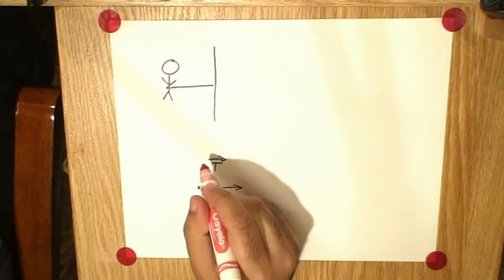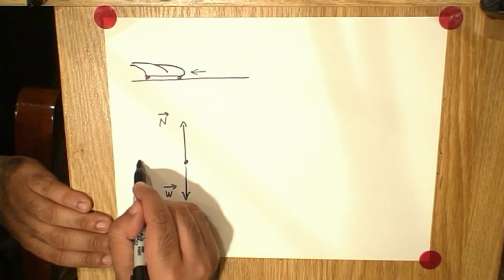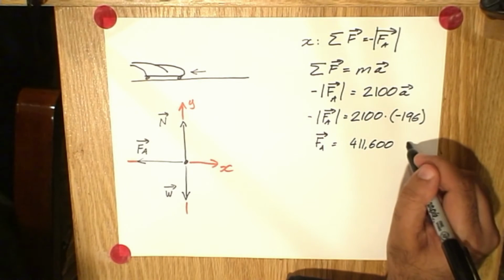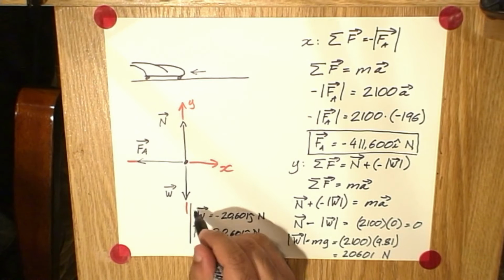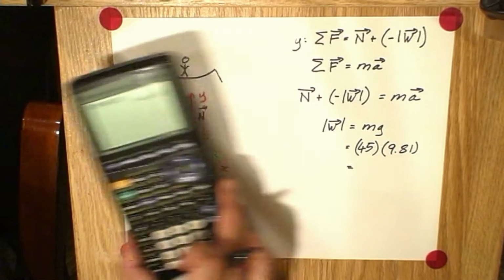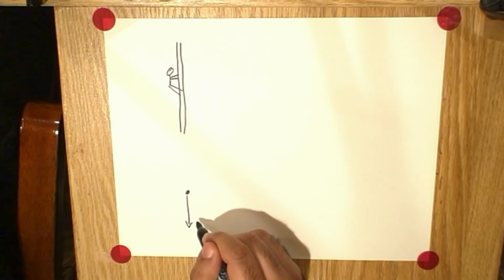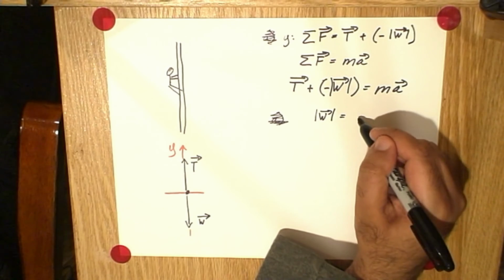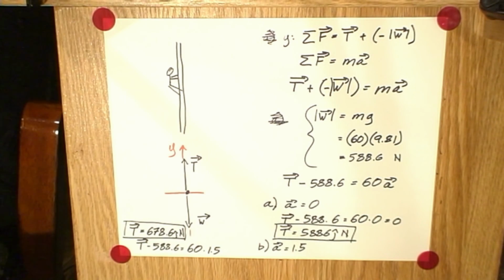PY101 - HW6 Solutions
00:05 Ch. 4
02:27 Ch. 4 #6
08:12 Ch. 4 #18
12:17 Ch. 4 #20